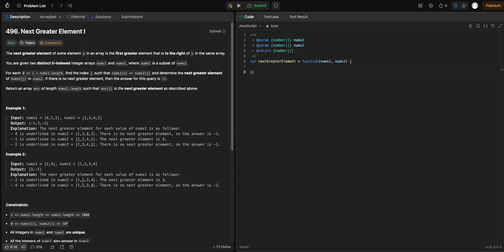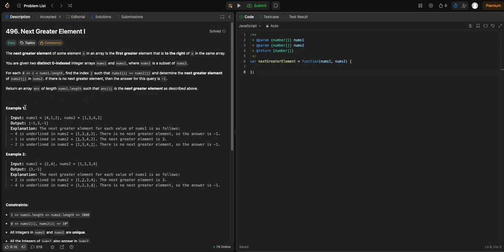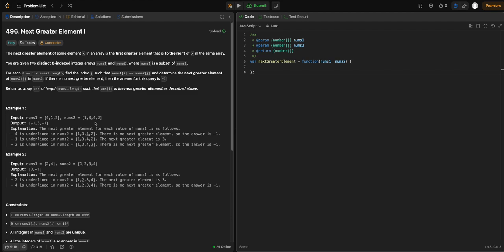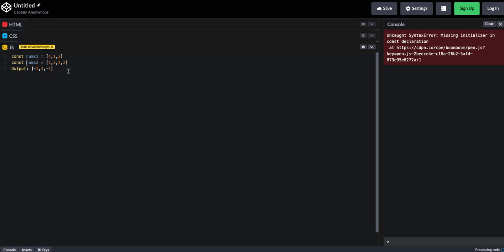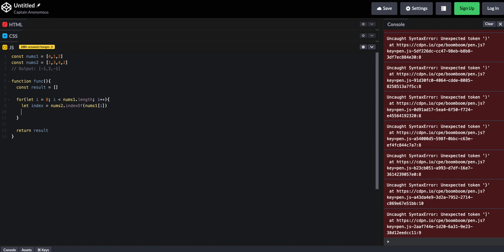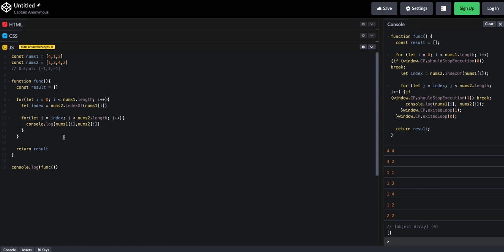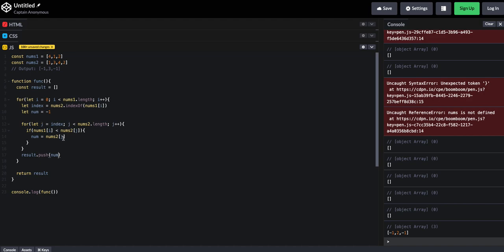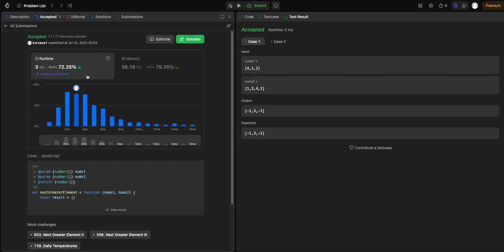Next Greater Element I - Leetcode 496 - Javascript